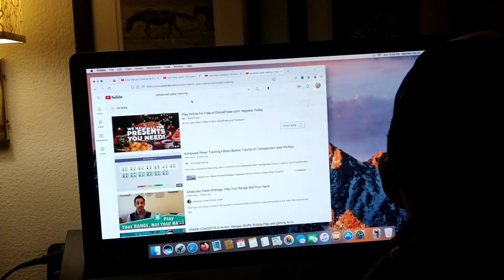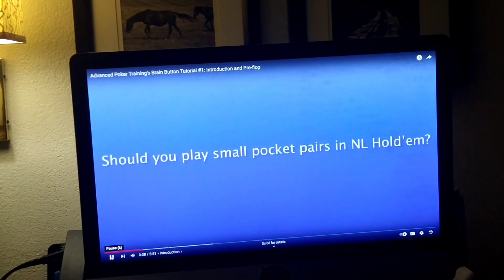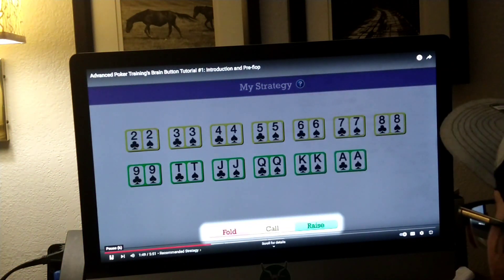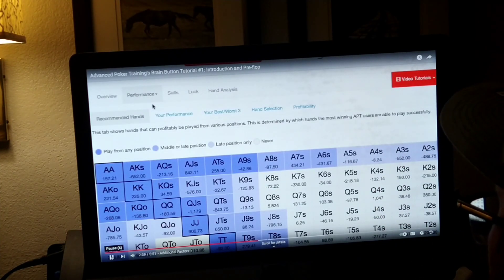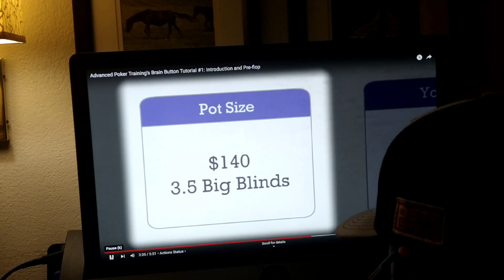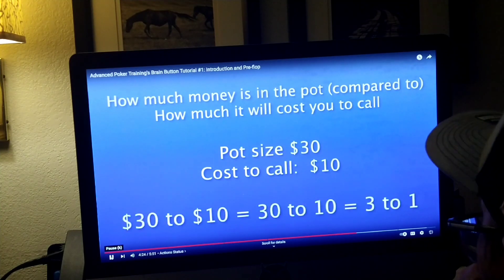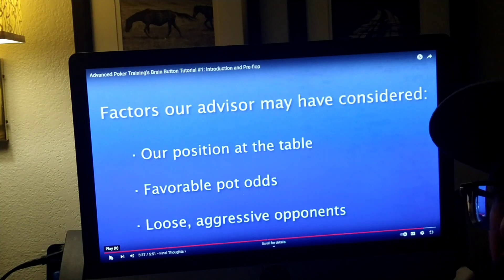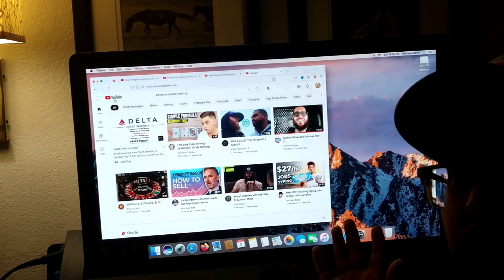Advanced Poker Training Brain Button Review